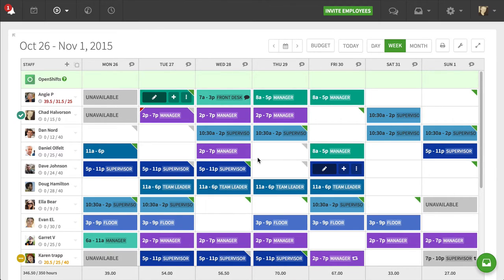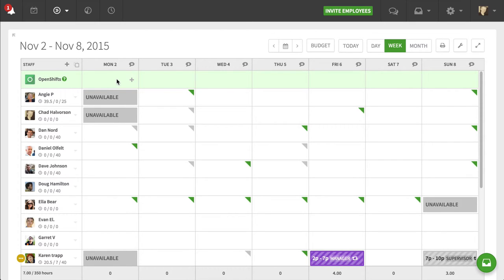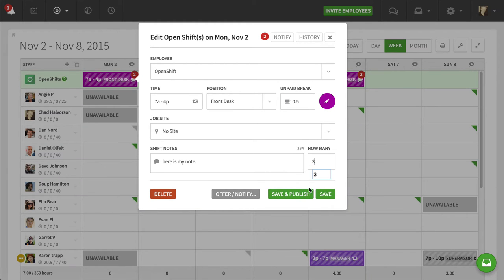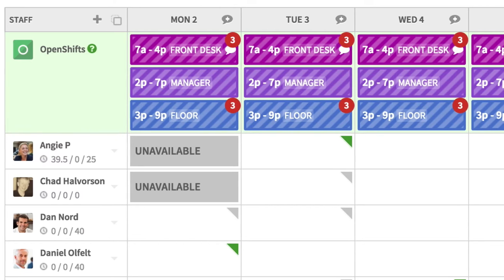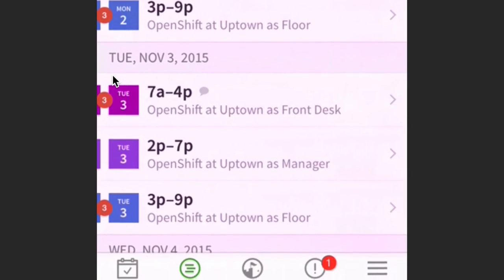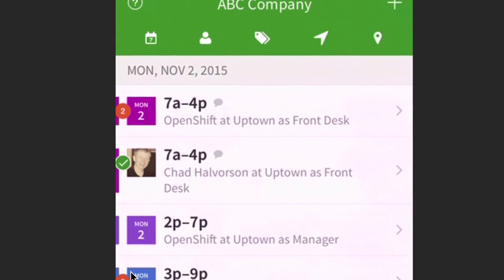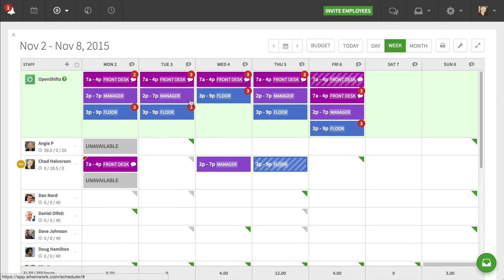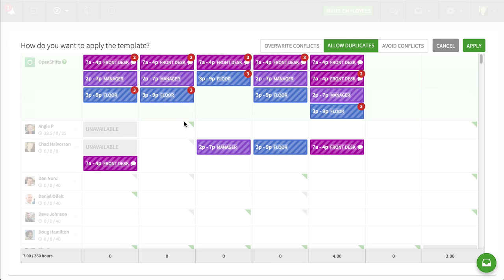How to use "Open Scheduling" with OpenShifts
Open scheduling is a powerful way to schedule your employees and offer flexibility and automation to getting all your shifts covered. This video explains how Open Scheduling can make work less work for you and your team.